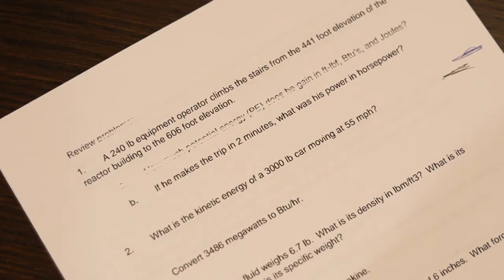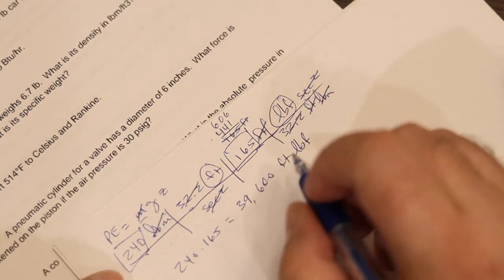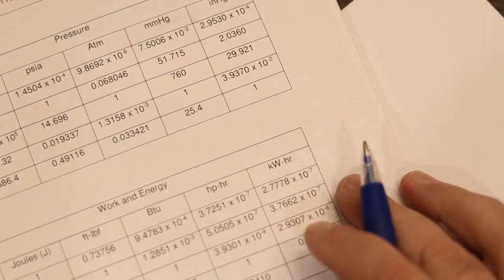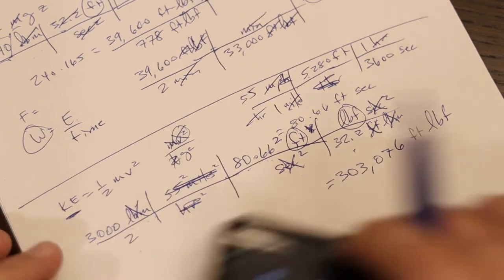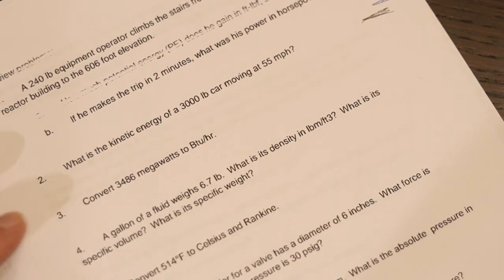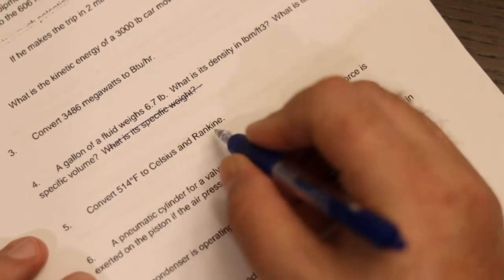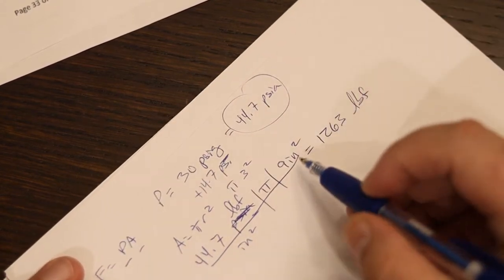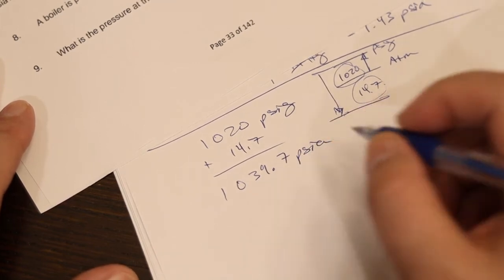Module 1 Practice Problems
I work through most of the Module 1 practice problems on paper. This includes temperature conversions, potential energy, kinetic energy, pressure, force, and even a little bit about dry leg d/p cell detectors and tank level problems.